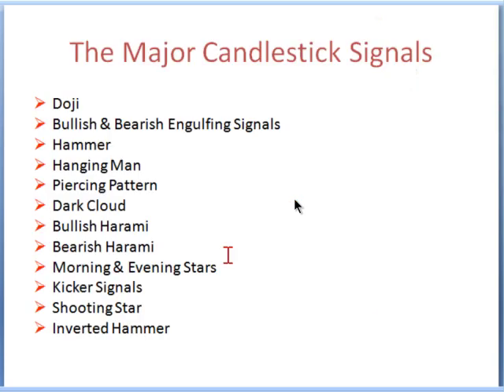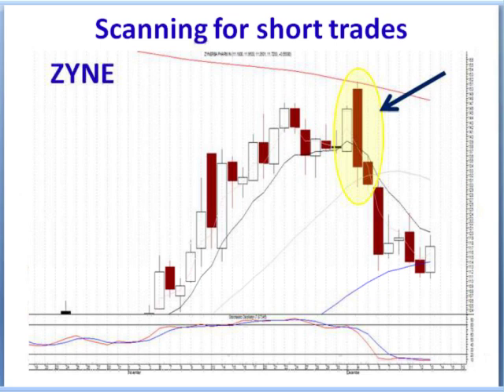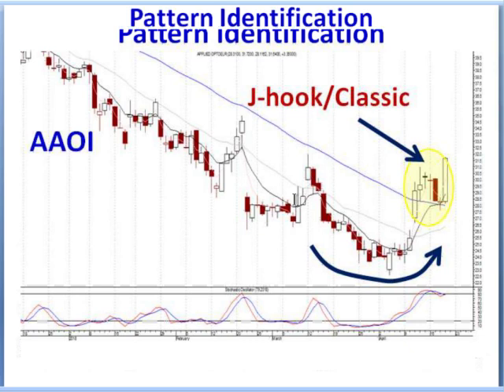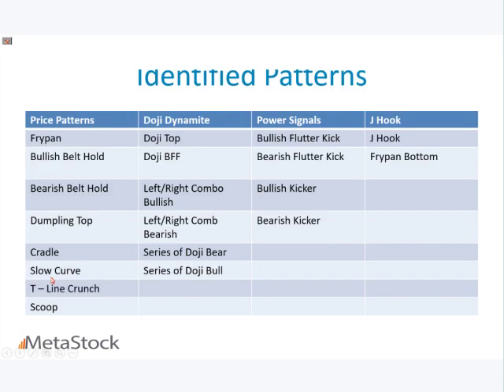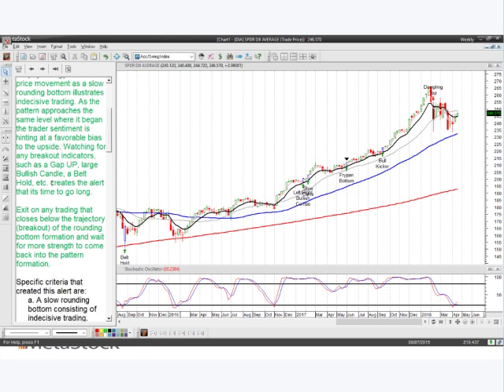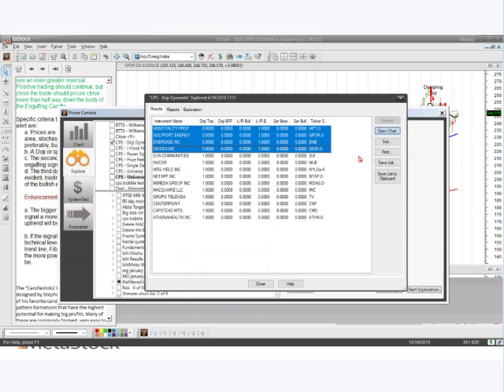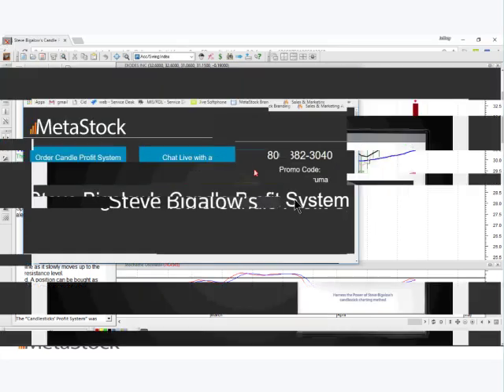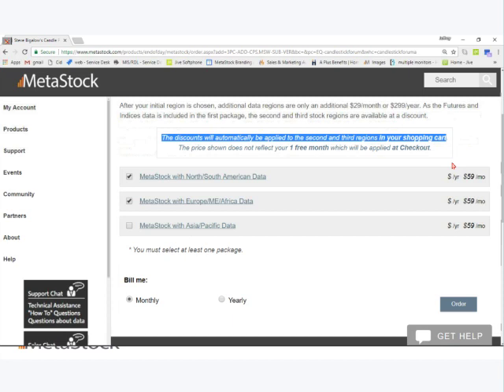Public Stock Chat April 19th, 2018 with Guest Speaker Jeff Gibby